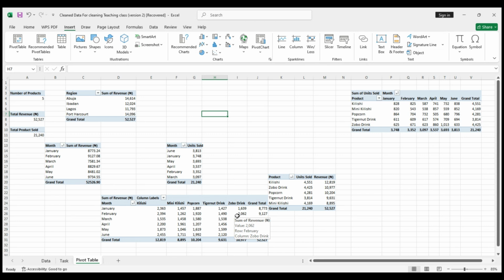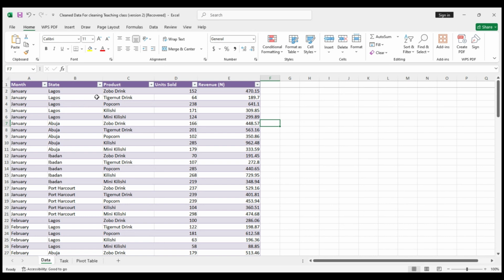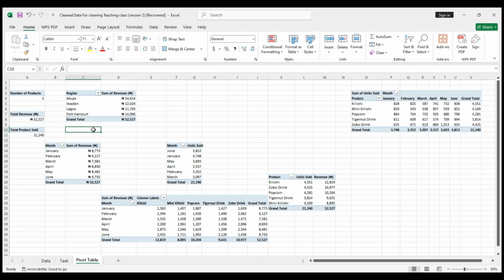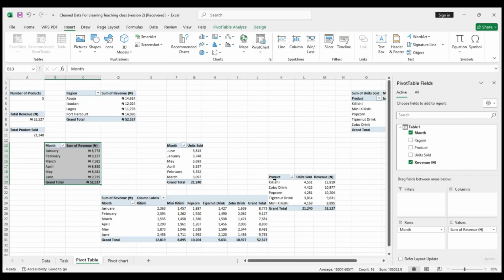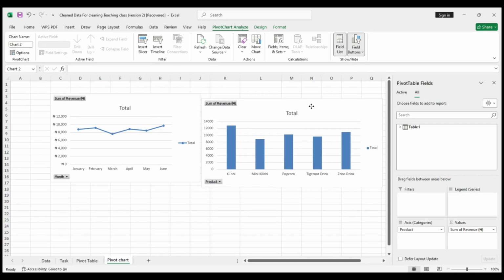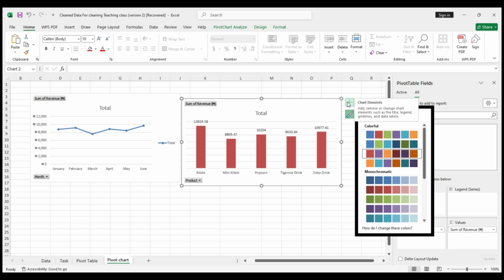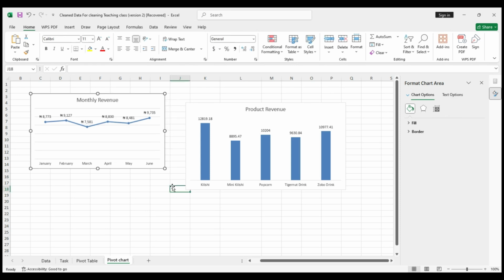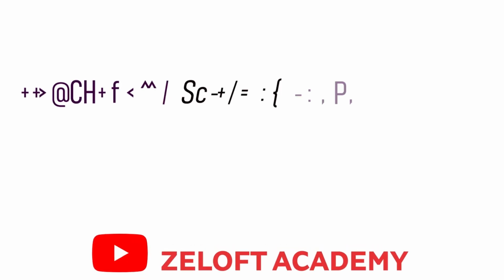How to Visualize Data Like a Pro Using Excel & Best Practices - Part 3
Want to make your data easier to understand and more impactful? In this video, you’ll get a solid introduction to data visualization—a must-have skill for analysts, marketers, students, and decision-makers.

✅ What You’ll Learn:

Why data visualization matters in analysis

Key chart types: bar, line, pie, and when to use them

Best practices for designing clear and effective charts

How to start creating visuals using tools like Excel

📌 This is the perfect starting point if you're new to data or want to communicate insights more clearly and visually.

💡 Tip: Stick around to the end for examples of how poorly designed charts confuse people—and how to fix them!